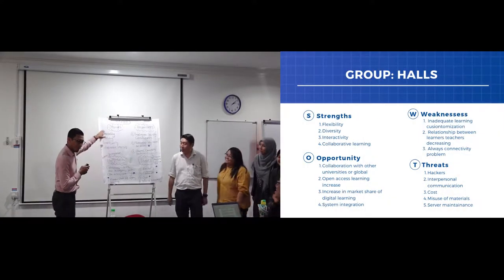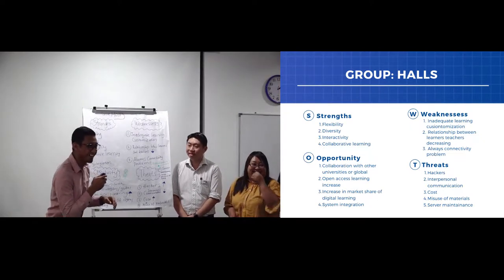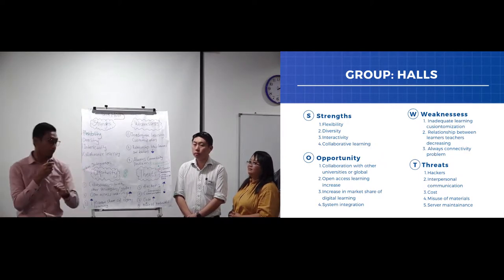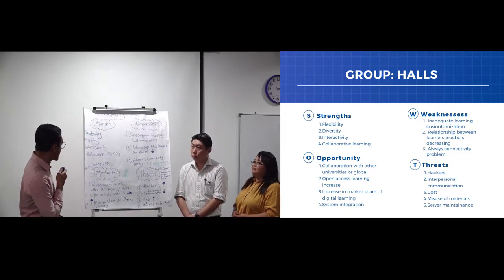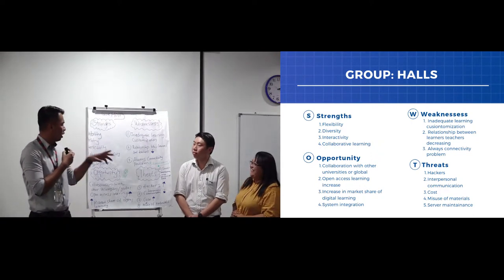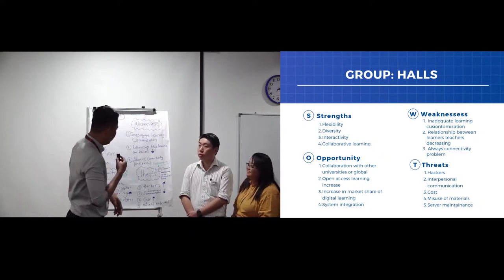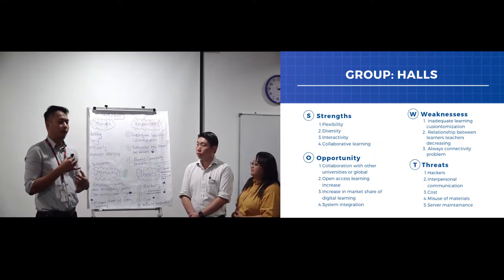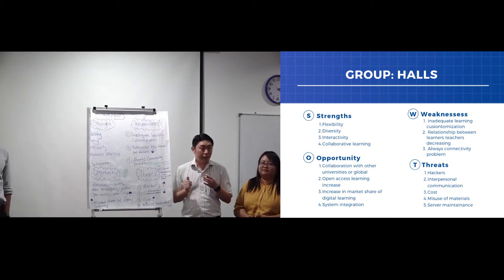SWOT ANALYSIS GROUP PRESENTATION - HALLS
SPEAKER:
1. DR. BORHAN BIN ABDULLAH
2. DR. SAIZAL BIN PINJAMAN
3. CIK MARRY TRACY ANAK PAWAN
4. CIK IKLIMA HUSNA BINTI ABDUL RAHIM
5. DR. TOH PEI SUNG
6. DR. KHONG WEI LEONG

VENUE : BILIK BAKAT, BANGUNAN CANSELORI UNIVERSITI MALAYSIA SABAH